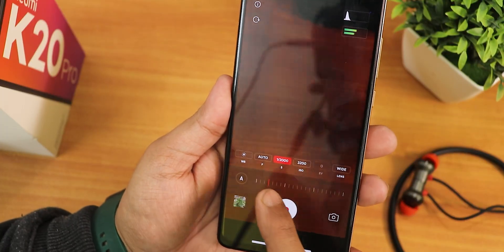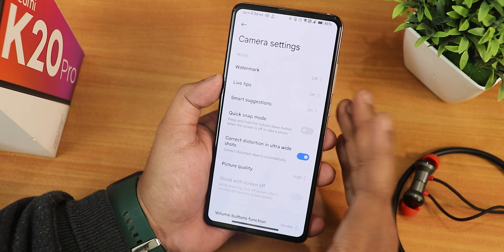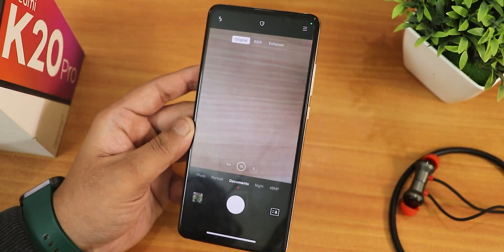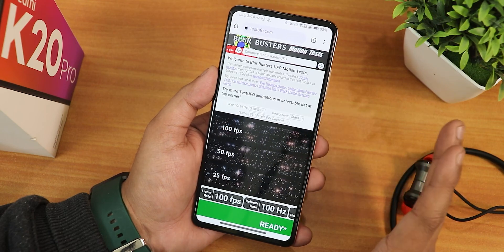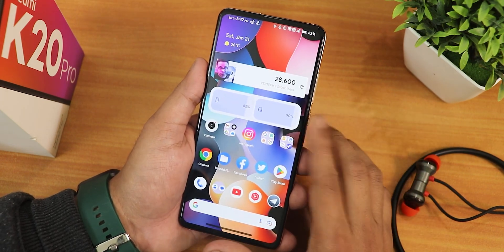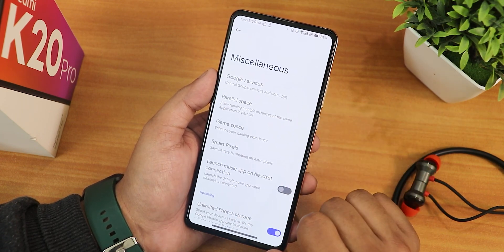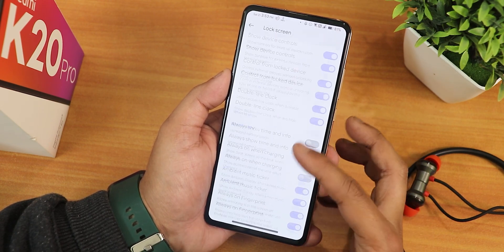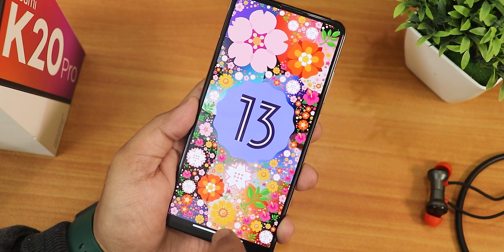Leica Camera😍Finally! EvolutionX v7.5 On Redmi K20 Pro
UPI: titash.sharma-1@okaxis

Timestamps:

0:00 Intro
0:16 Build Info, About & System
1:55 MIUI / Leica Camera, Samples
7:41 Stock Apps, Launcher, 102Hz Refresh Rate
9:33 AOD, FOD & FaceUnlock, AppLock
10:46 Widgets & QS, Vol Panel
12:20 Customizations
13:46 Battery Life & Charging Speed
14:31 Sound & Display Settings
10:33 Display Settings, PickUp Gesture
16:44 Safetynet & DRM
17:04 Conclusions & Benchmarks